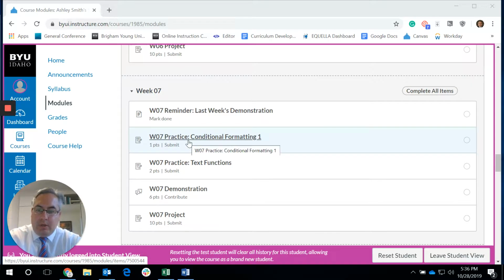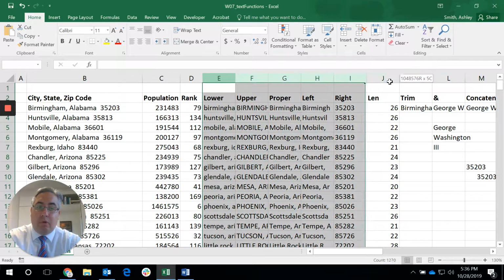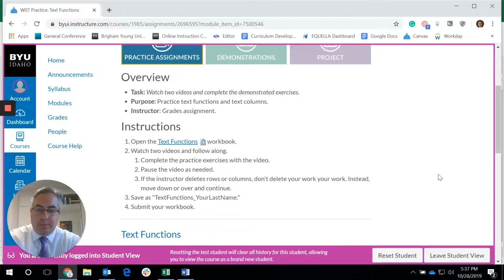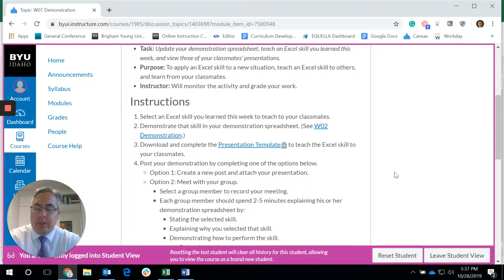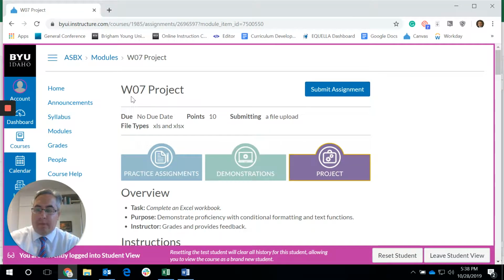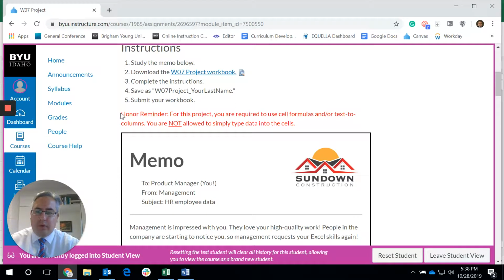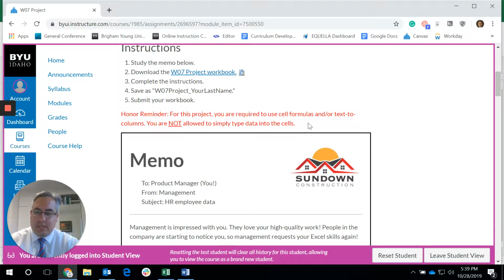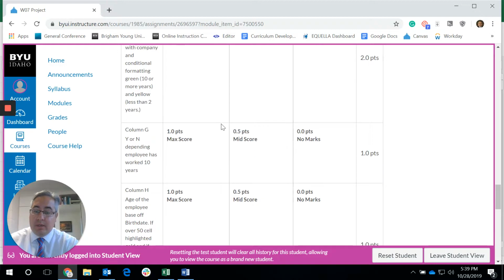Week 7 Walkthrough